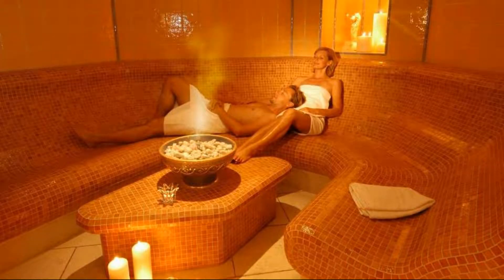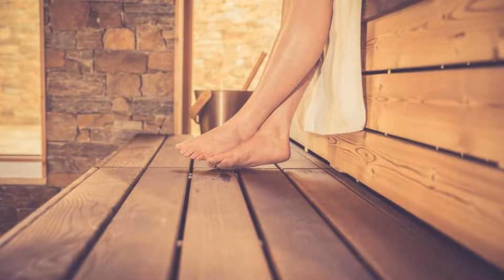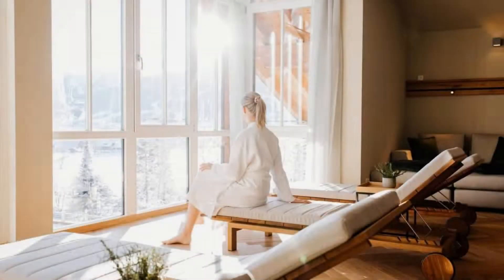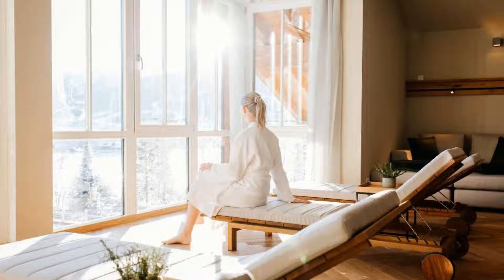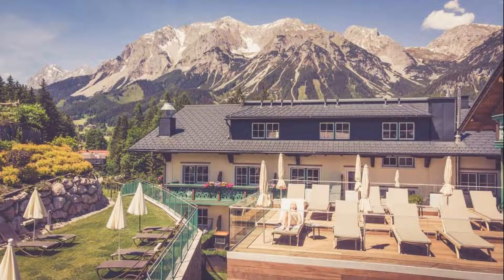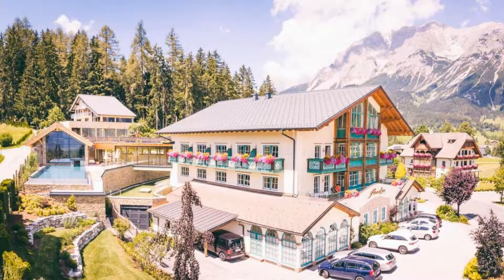Hotel Annelies, Ramsau am Dachstein, Austria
About Property:
You're eligible for a Genius discount at Hotel Annelies! To save at this property, all you have to do is sign in.
Located in Ramsau am Dachstein, Hotel Annelies features a spa area, an year-round, heated, outdoor infinity pool and free WiFi.
Decorated with bright wooden furniture, all rooms offer satellite TV, WiFi, a seating area, a safety deposit box, and a bathroom with bathrobes and hairdryer.
Spa facilities include 3 saunas, a steam bath and tepidarium, a Kneipp pool, an...
Property Type: Hotel
Address: Leiten 214, 8972 Ramsau am Dachstein, Austria
Searching For
1. Hotel Annelies - Ramsau am Dachstein - Austria
2. Hotel Annelies - Ramsau am Dachstein - Austria Address
3. Hotel Annelies - Ramsau am Dachstein - Austria Rooms
4. Hotel Annelies - Ramsau am Dachstein - Austria Amenities
5. Hotel Annelies - Ramsau am Dachstein - Austria Offers and Deals
Audio Credit:
Track Title: Reasons To Hope
Artist: Reed Mathis